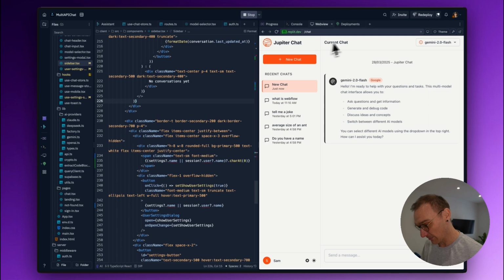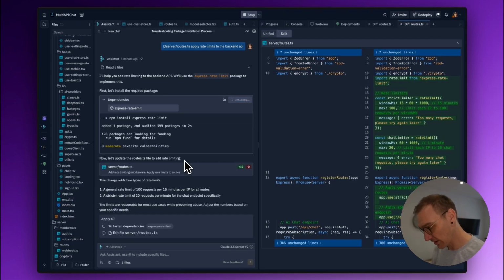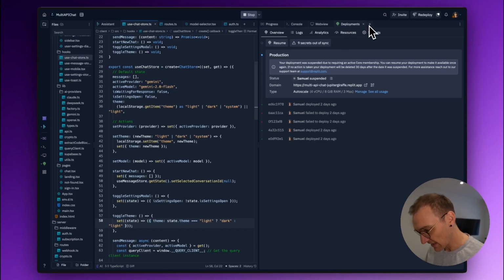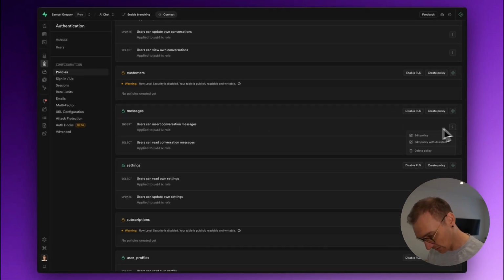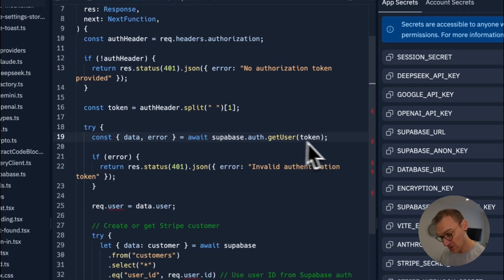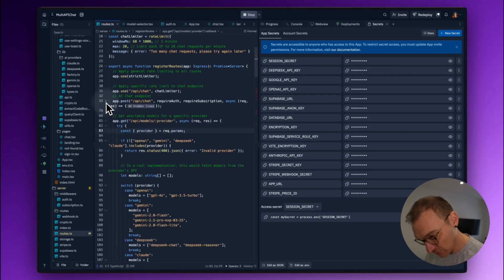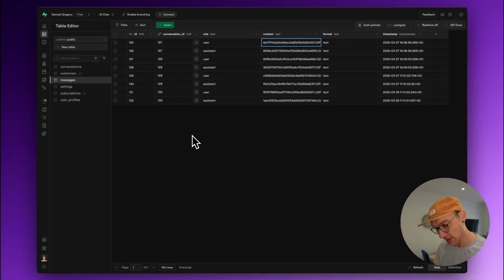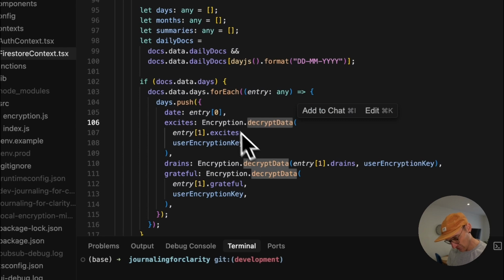AI Coding Security: 101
AI can generate 80% of your codebase, but security is a major risk. This video covers crucial security measures for 'vibe coding': implementing API rate limiting, storing API keys securely, using row-level security (RLS) in databases like Superbase/Firebase, backend data validation, and hashing sensitive user data. Protect your app and avoid costly mistakes!

⏰ Timestamps
00:00 Intro
00:31 1. Rate Limiting
02:31 Tip: Make the most of global rules in Cursor
02:46 2. Protect your API Keys
03:52 3. Row Level Security (RLS)
05:39 4. Spam Protection
06:03 5. Verifying Data
06:52 6. Cleaning up dependencies
07:49 7. Hashing sensitive data
09:35 8. Monitoring Logs
10:29 Recap